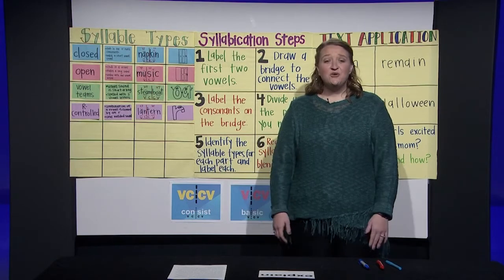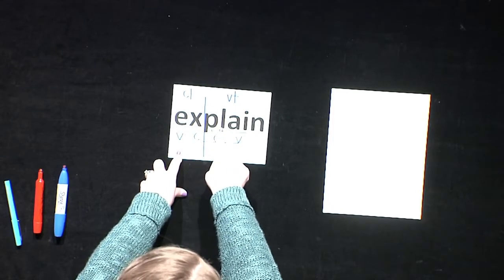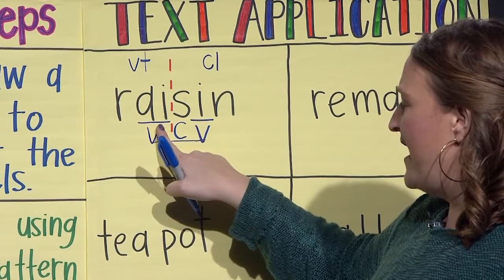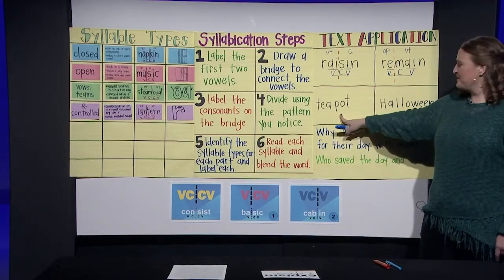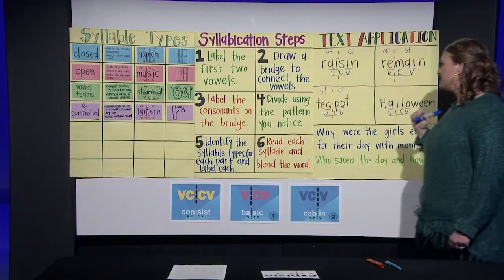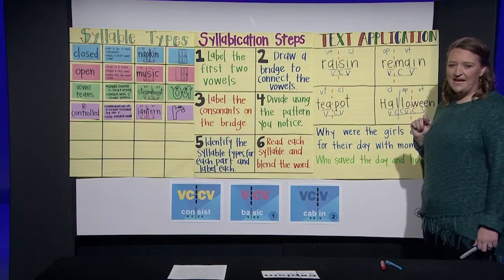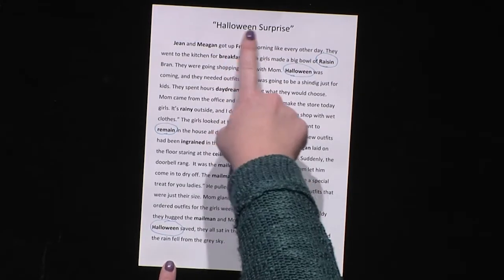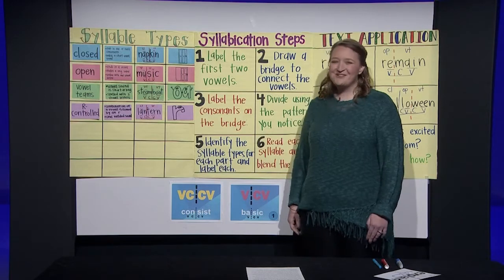Advanced Word Study #108: Vowel teams phonics grades 2-5, pt 2 RF.2.3, RF.3.3, RF.4.3, RF.5.3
In this episode of Advanced Word Study, students continue to learn about vowel team syllables.
Content standards RF.2.3, RF.3.3, RF.4.3, RF.5.3